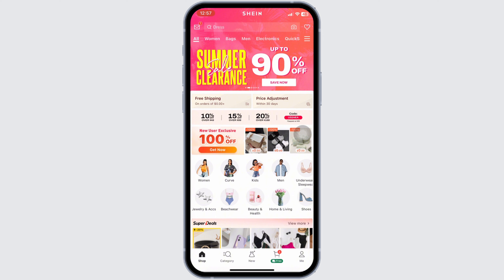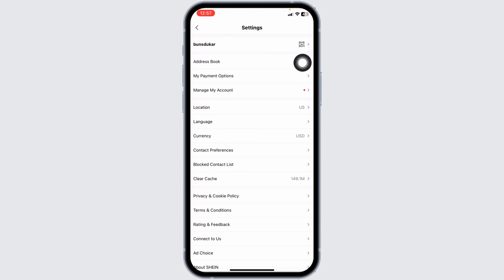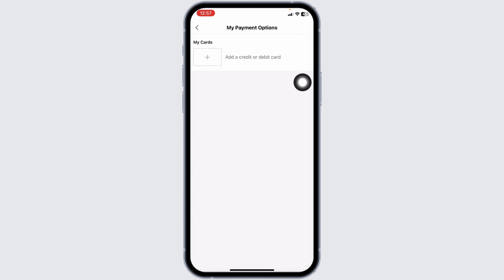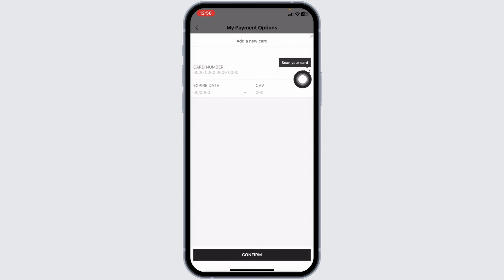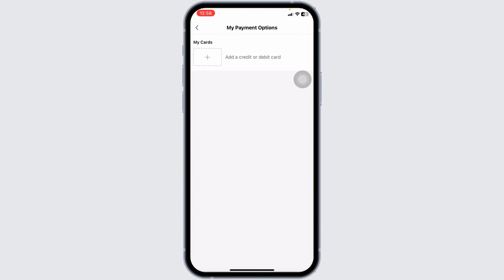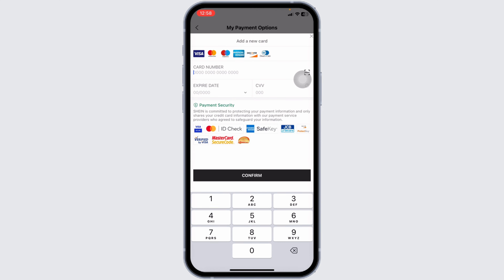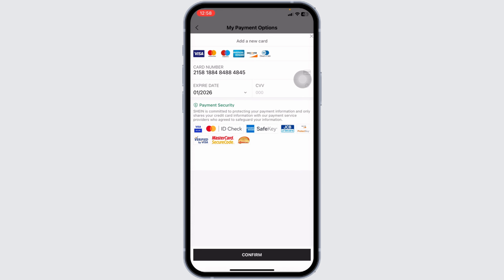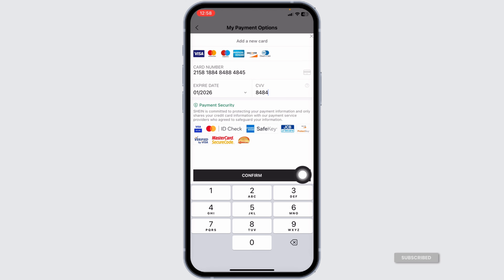How To Remove Debit Or Credit Card On SHEIN Account (2024)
Tutorial On How To Remove Debit Or Credit Card On SHEIN Account 2024

Welcome to Official Help Desk! In this video, we'll guide you through the process of removing a debit or credit card from your SHEIN account in 2024. We'll also cover how to remove a card from the Shein app and answer the question, "How do I delete my debit or credit card from SHEIN?"

📝 **Topics Covered:**

- How To Remove Debit Or Credit Card On SHEIN Account 2024: Step-by-step instructions to safely remove your debit or credit card from your SHEIN account.

- How to remove card from Shein app: Detailed guidance on navigating the Shein app to remove your saved payment methods.

- How do I delete my debit or credit card from SHEIN?: Tips and answers to common questions about deleting your debit or credit card from the SHEIN platform.

0:00 - Introduction
0:05 - How To Remove Debit Or Credit Card On SHEIN Account 2024
0:15 - How to remove card from Shein app
0:25 - How do I delete my debit or credit card from SHEIN?

💬 Have you faced any challenges while trying to remove your card from SHEIN? What solutions worked for you? Share your experiences or ask for help in the comments section below!